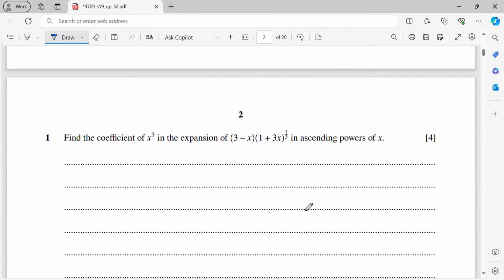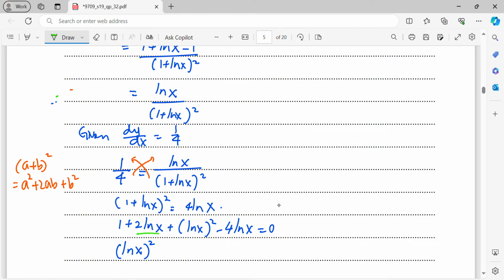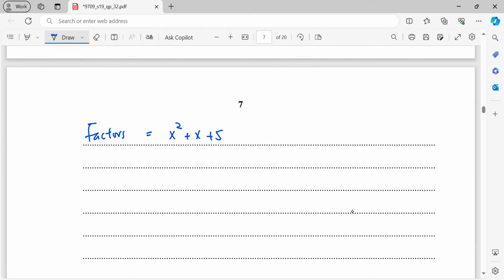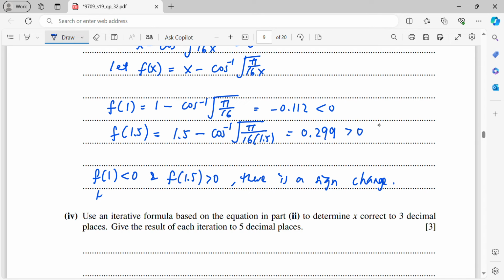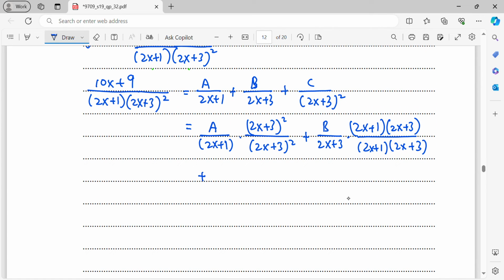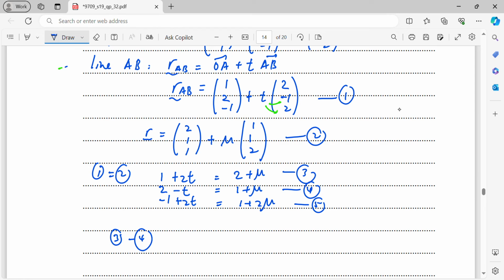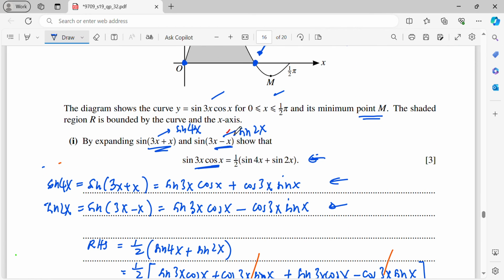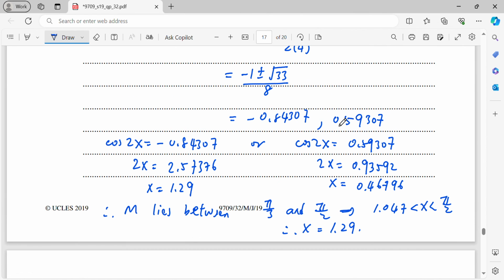Solved CAIE A Level Math Paper 32 May/June 2019 (9709/32/M/J/2019)